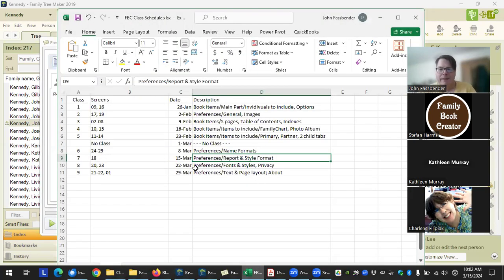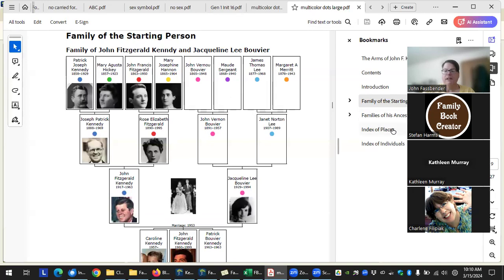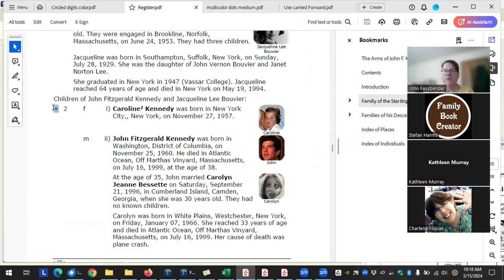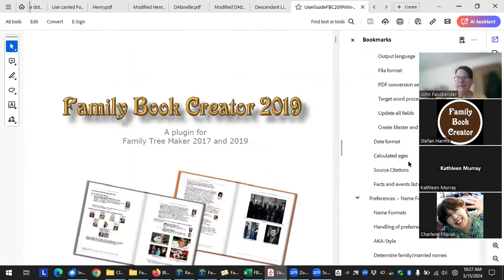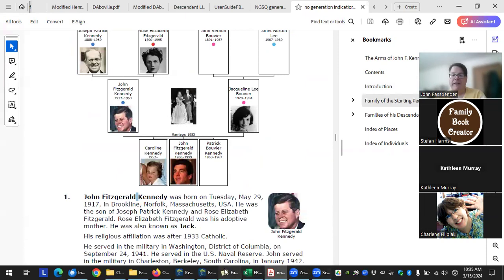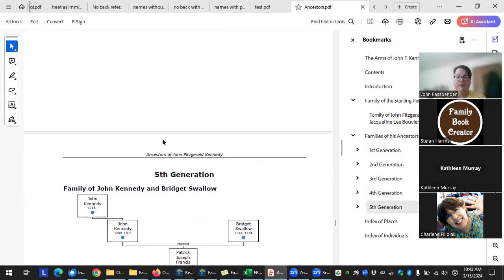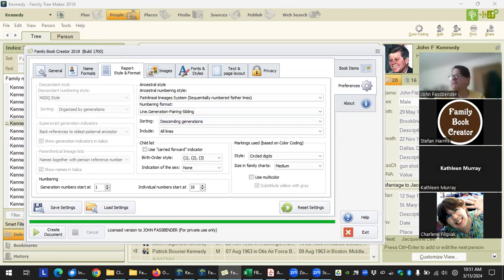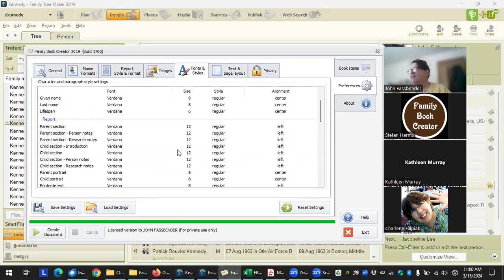FBC Class 7 of 9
Family Book Creator Class 7/9
We cover the Preferences - Report & Style Format
Any and all questions are best directed to the Family Book Creator Users group on Facebook